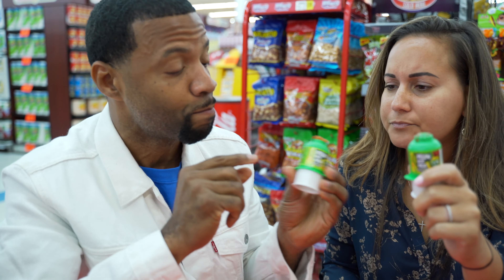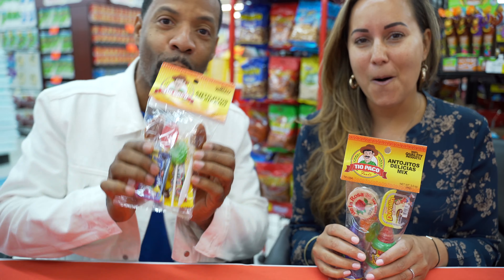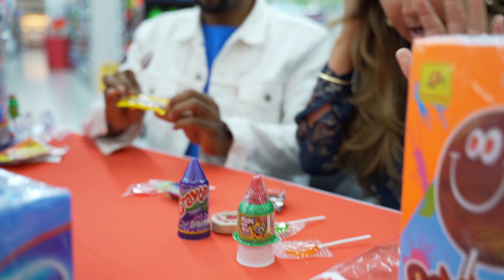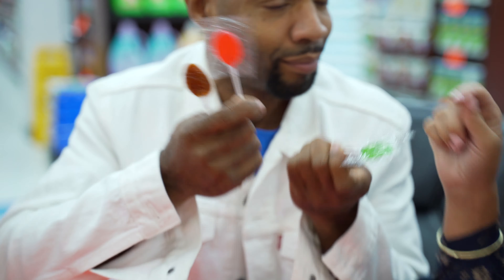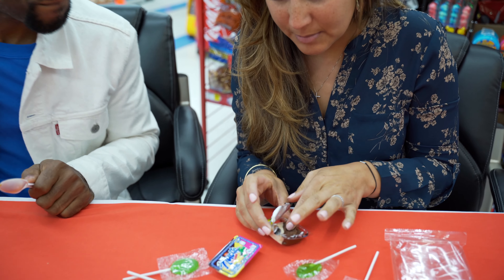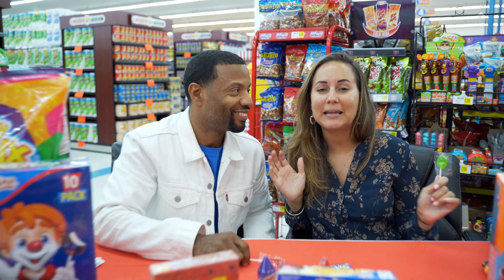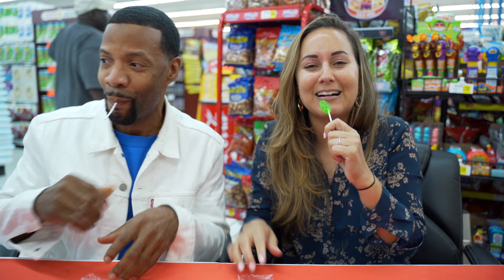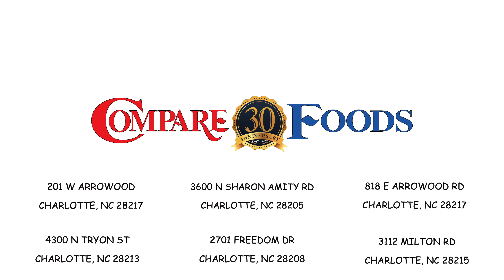American Hosts Try International Candy | Compare Foods TV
Our candy connoisseurs Jacinda and Fly Ty taste some of the international candies available at Compare Foods! Most of these are favorites in the Latin American community. We have everything from small sample packs to large Halloween/piñata sized bags. Which ones have you tried? Which ones are you interested in trying?